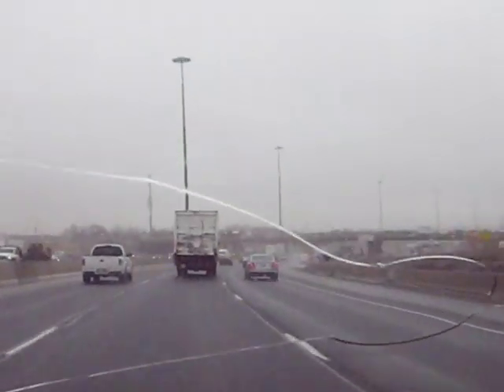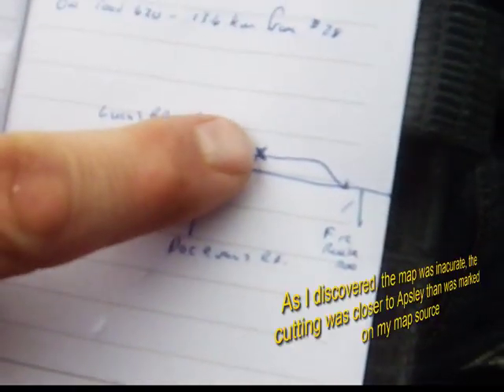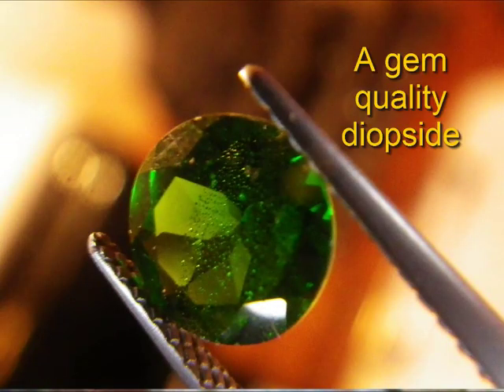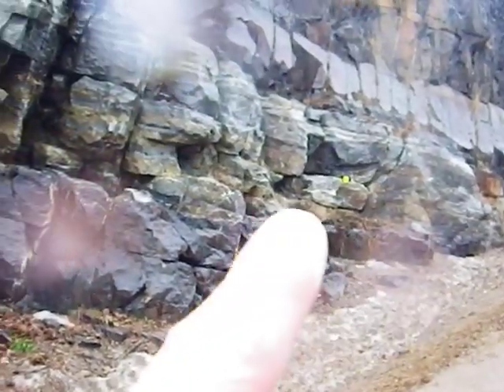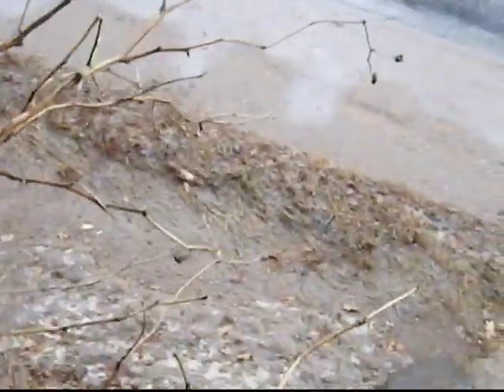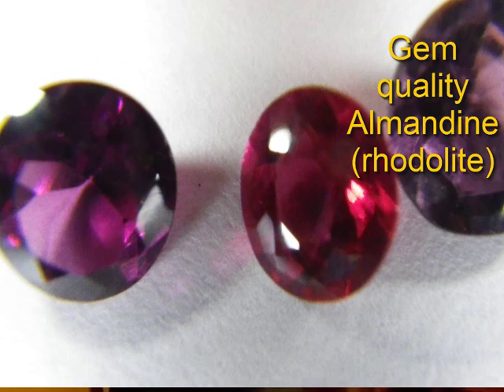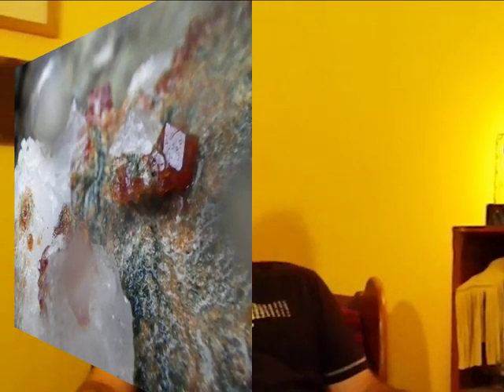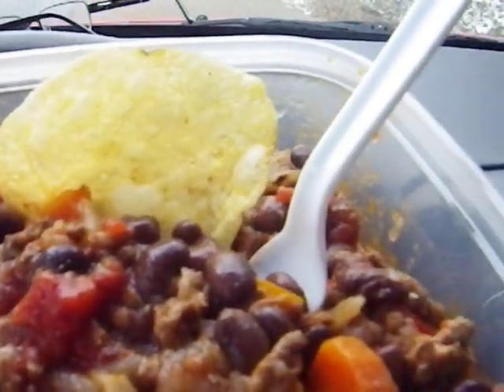Chandos Lake Garnet Fissure - Rocks and Minerals, Collecting in Bancroft, Ontario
If you are into rocks and minerals or collecting crystals you might enjoy this video on the garnet fissure at Chandos Lake, a somewhat seldom visited rockhound location near Bancroft Ontario, also I speak about the chemical composition and crystal properties of garnet, namely its habit and crystal family. Bancroft and the surrounding area are famous for their rock and mineral specimens.